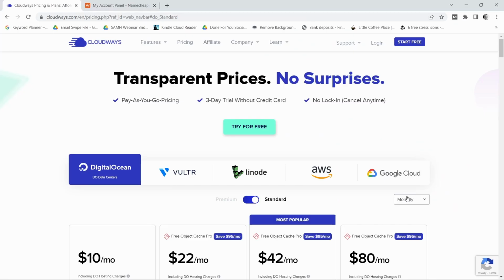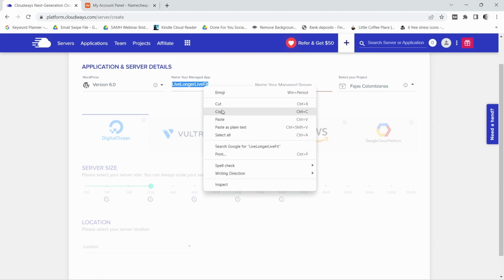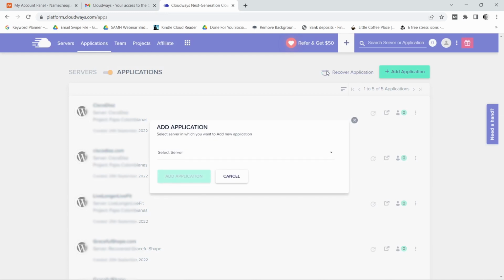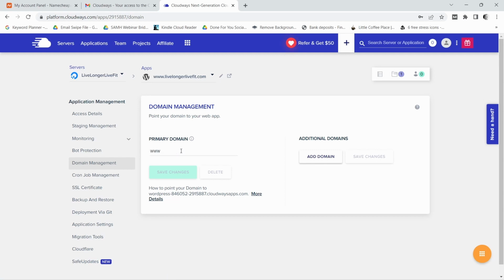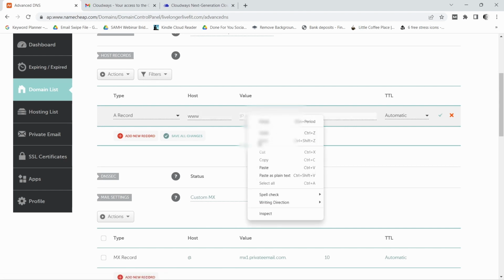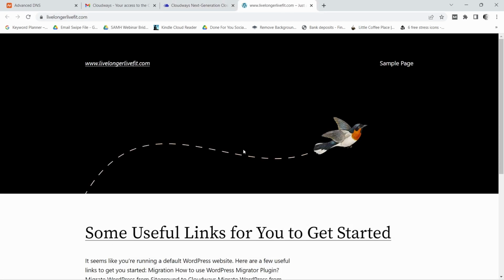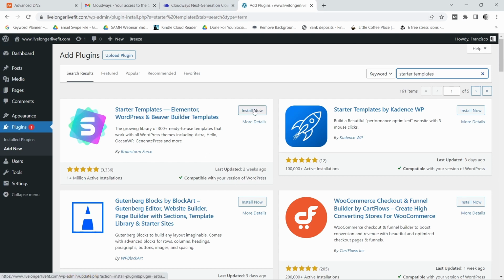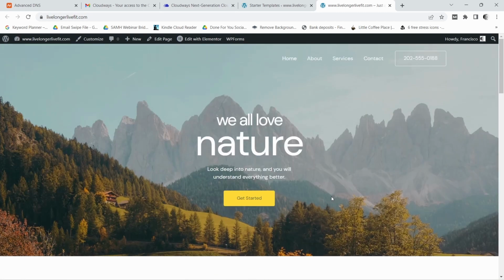How To Create A WordPress Website Using Free Templates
Are you looking to build a WordPress website but don't know where to begin?

In this video, I'll show you how to get started building out your WordPress website using free templates.

So maybe you're just starting out online and you don't want to spend thousands on a brand new website, good news!

You're gonna discover a WordPress plugin that offers a ton of different free templates in a variety of categories.

Whether you're looking to create a website for a local business or simply looking to start a new blog, this video has you covered.